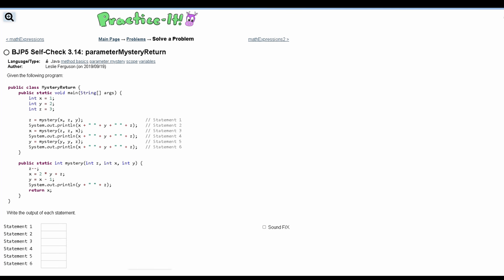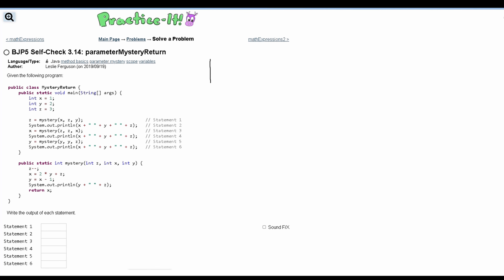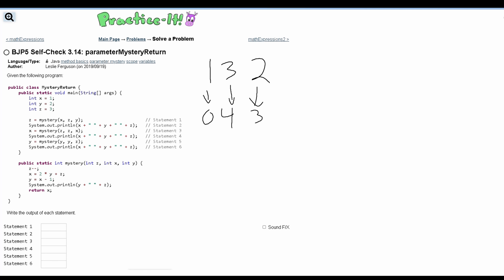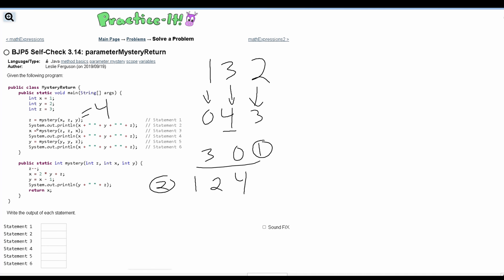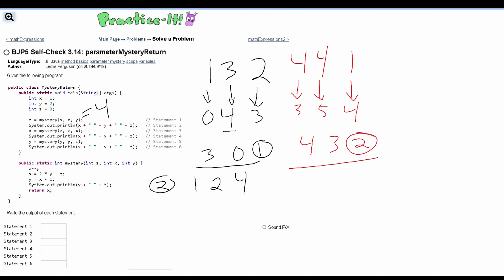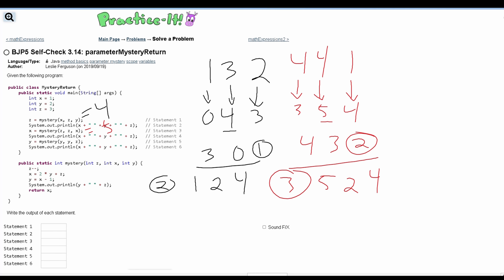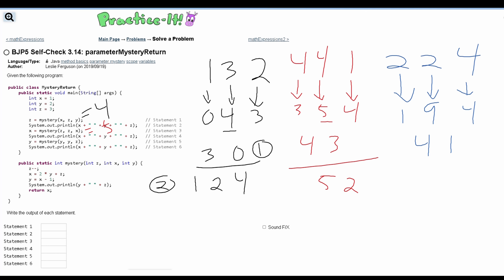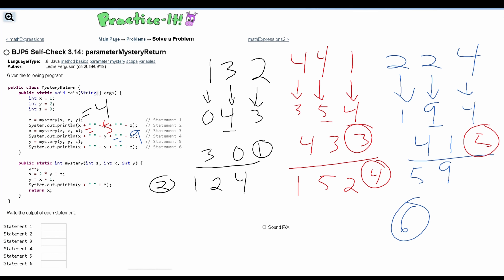Java Practice It || 3.14 parameterMysteryReturn || method basics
Question:
Given the following program:
public class MysteryReturn {
        int z = 3;

        z = mystery(x, z, y);                        // Statement 1
        System.out.println(x + " " + y + " " + z);   // Statement 2
        x = mystery(z, z, x);                        // Statement 3
        System.out.println(x + " " + y + " " + z);   // Statement 4
        y = mystery(y, y, z);                        // Statement 5
        System.out.println(x + " " + y + " " + z);   // Statement 6
    public static int mystery(int z, int x, int y) {
        z--;
        x = 2 * y + z;
        y = x - 1;
        System.out.println(y + " " + z);
        return x;
Write the output of each statement.